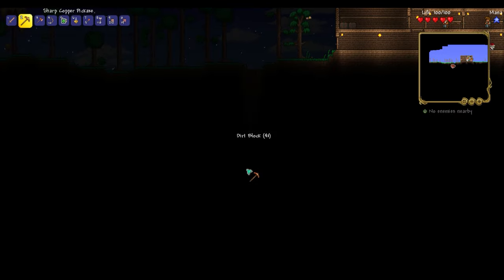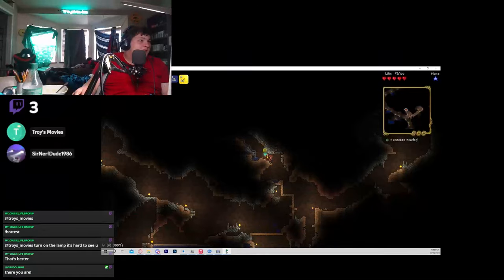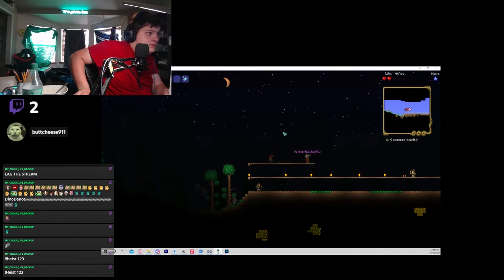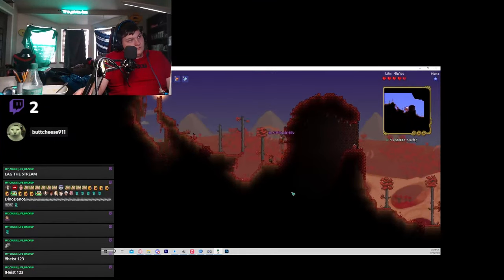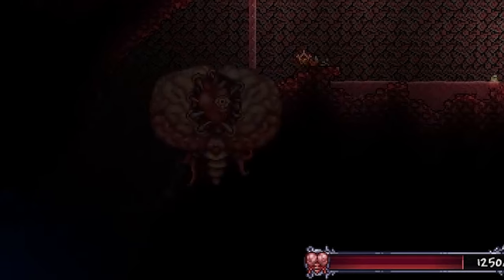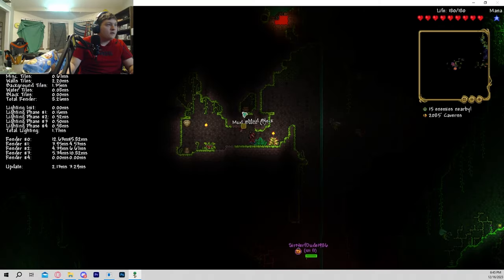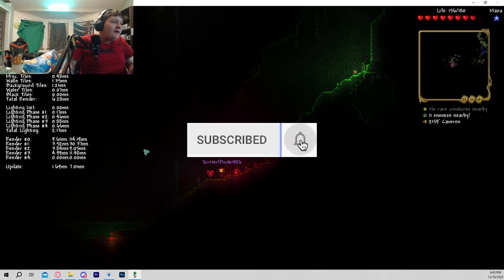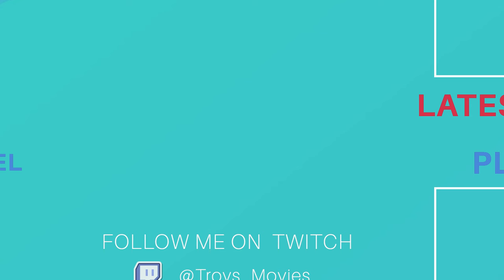We found VERY RARE stuff in Terraria (Co-Op Ep. 1)